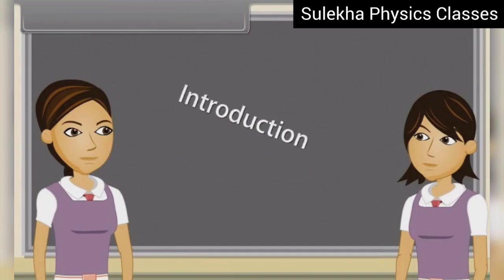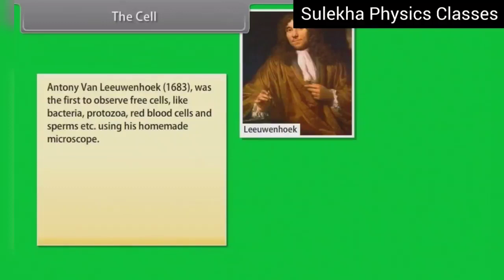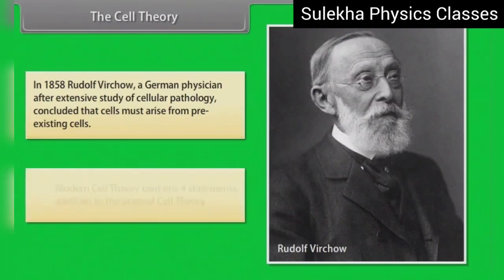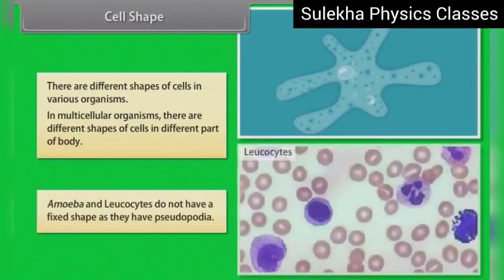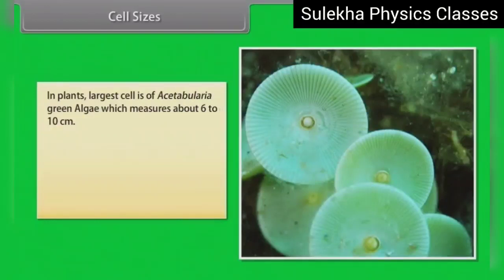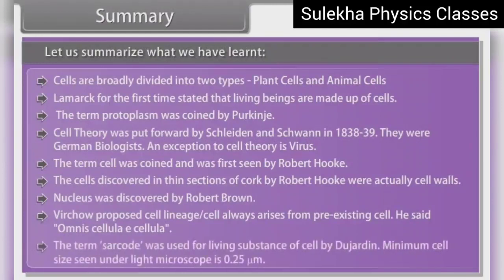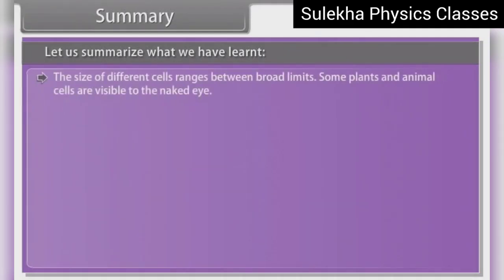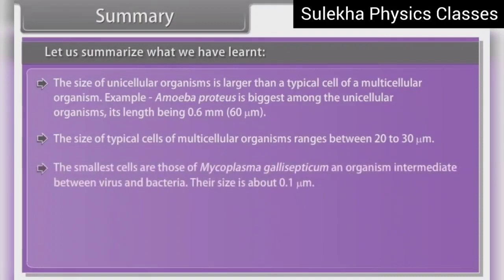CELL THE UNIT OF LIFE/Ch-8/PART-1/CLASS 11 BIOLOGY/ ANIMATEDVIDEO/CBSE/ENGLISH/NEET/JEE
It is most important animated video for CBSE and ICSE class 11 English  medium students . In this video we discuss about
 class 11 Cell the unit of life class 11 biology ,
  Cell the unit of life class 11 one shot animated video in English,
Cell the unit of life class  11 one shot Sulekha physics classes,
 class 11 biology chapter 8 Cell the unit of life class 11 one shot in English for Neet,
  Cell the unit of life  class 11 one shot in English for Jee ,